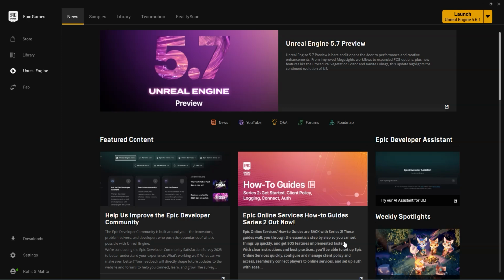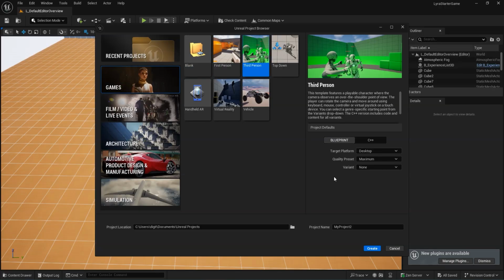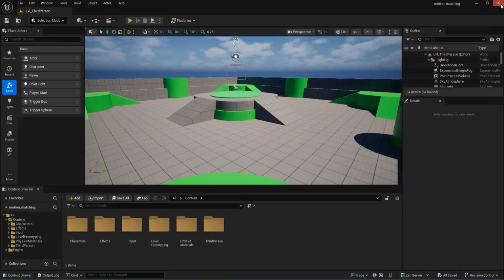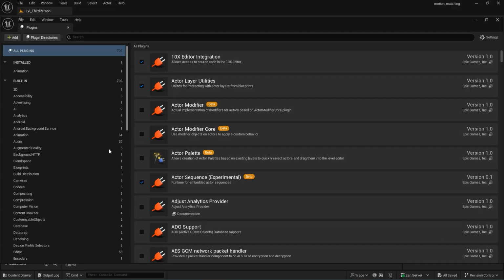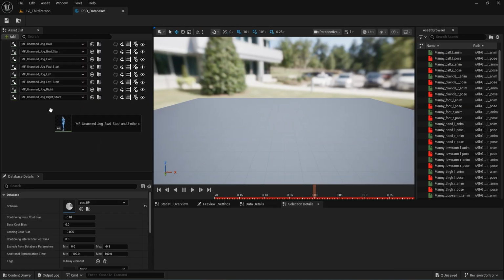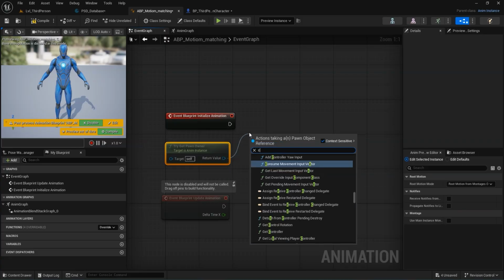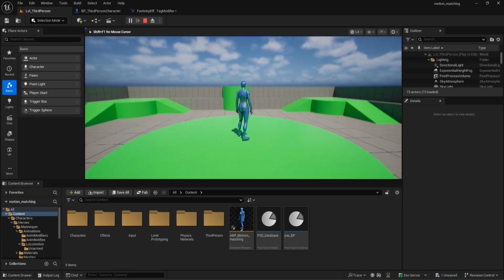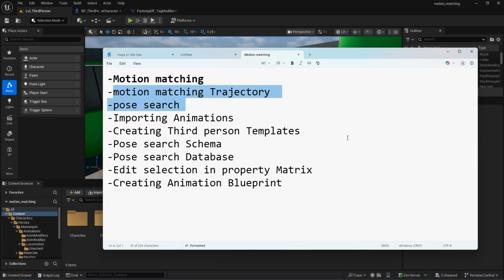Unreal Engine 5 Motion Matching Tutorial Smooth Animations Using Animation Blueprint & Locomotion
In this tutorial, I explain Motion Matching setup step-by-step, covering locomotion, animation blueprint workflow, blendspaces, and clean transitions.

If you want next-level character movement without complicated state machines, this video will guide you from beginner to advanced in a simple, practical way.
✅ What You Will Learn:

What is Motion Matching in Unreal Engine
How to set up Motion Matching from scratch
Importing animations for Motion Matching
Creating Motion Matching Graph
Using Animation Blueprint & Character BP
Smooth transitions & locomotion system
Tips for realistic player movement
Perfect for beginners, game developers, and Unreal Engine learners!